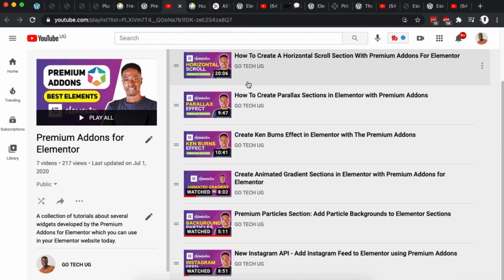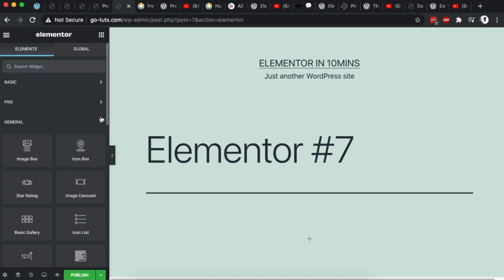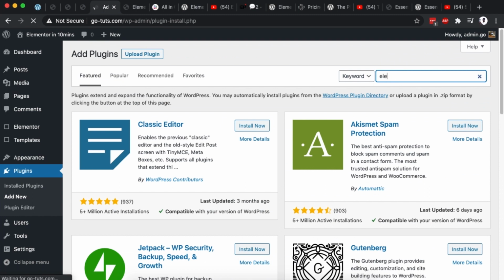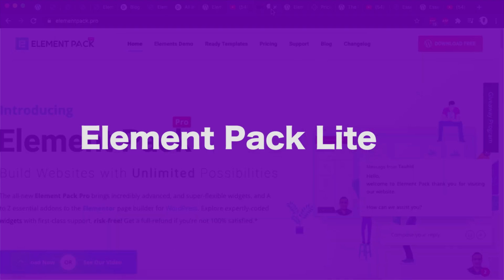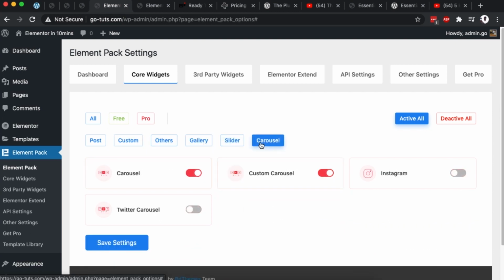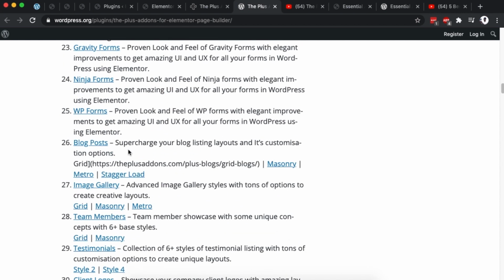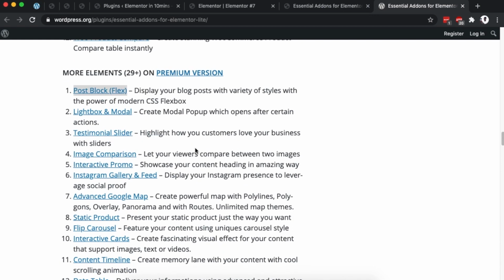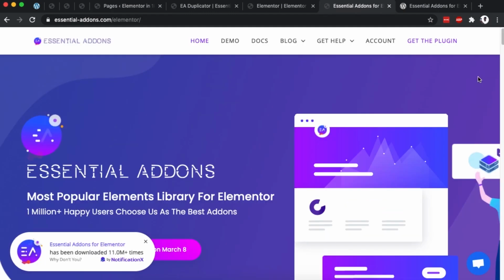5 Best Free Elementor Addons and Plugins For 2021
In no particular order, here are my best free elementor addons for 2021. If you've been following this channel, i know you'll not be shocked by mentions of some elementor addons like Premium addons, Elements kit addons and The Plus addons. However, there are addons that may surprise you on this like like Element Pack lite. Enjoy the video

Timestamps
00:51 Premium addons
05:58 Elements kit addons
10:57 Element pack addons
15:42 The Plus addons
19:58 Essential addons